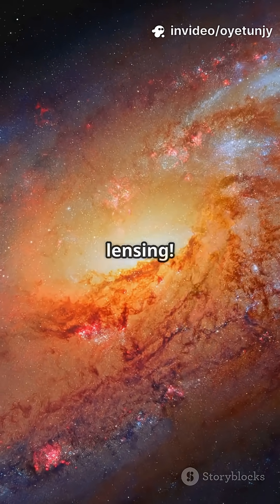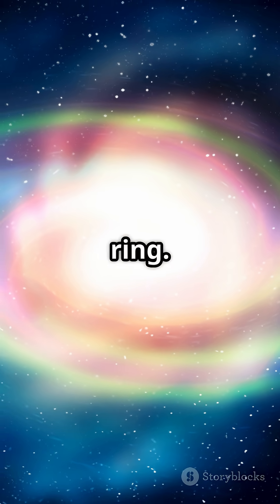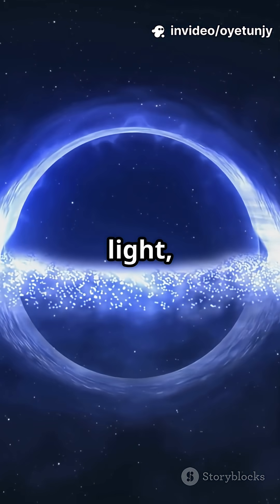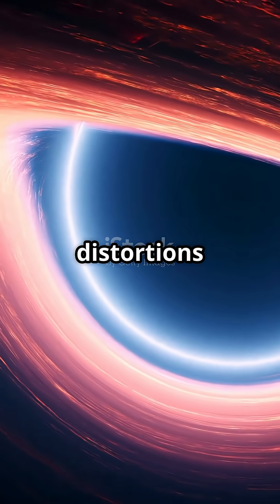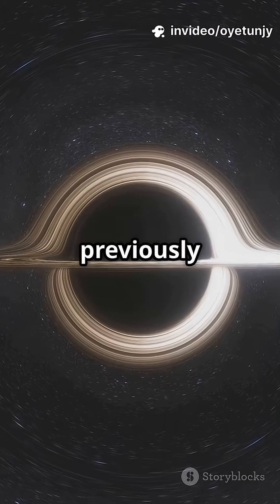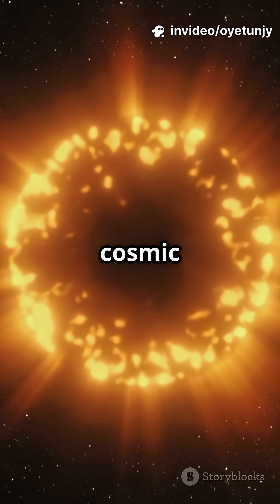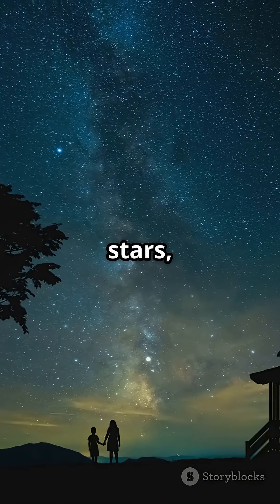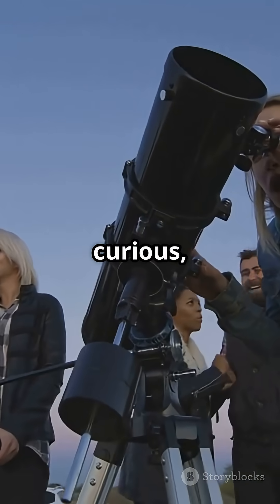Einstein Ring: Unveiling Dark Matter Mysteries!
Dive into the captivating world of cosmic phenomena with our animated short, "Einstein Ring: Unveiling Dark Matter Mysteries!" In just 130 seconds, explore the enigmatic Einstein Ring and discover how it provides insight into the elusive nature of dark matter. This visually stunning animation highlights the beauty of celestial structures, showcasing the intricate dance of light and gravity in the universe.

Join us as we unravel the secrets of the cosmos and the implications of dark matter on our understanding of space. Whether you're a space enthusiast or new to astrophysics, this video is designed for everyone!